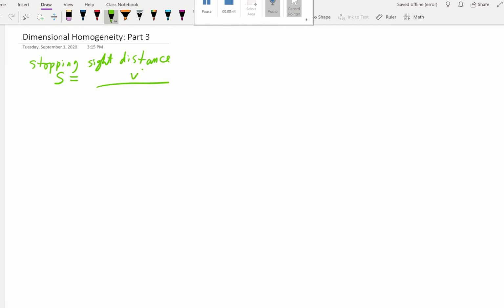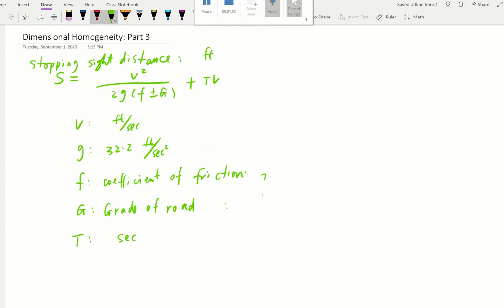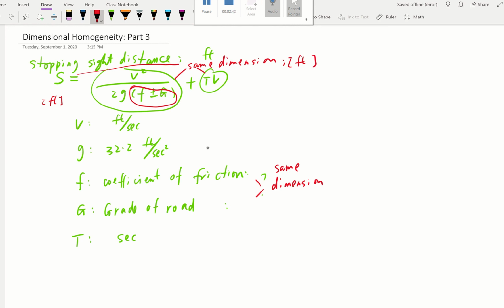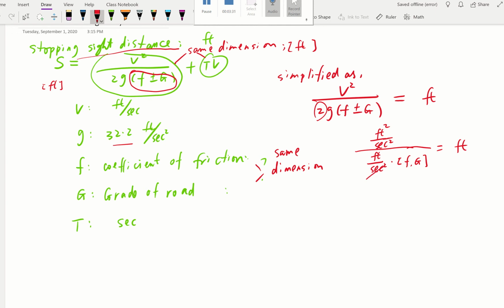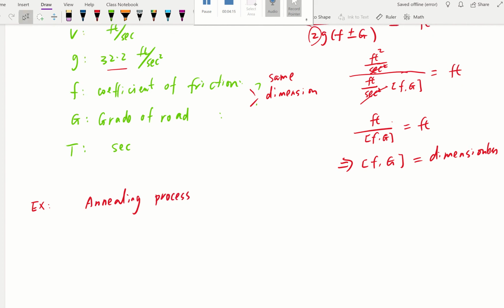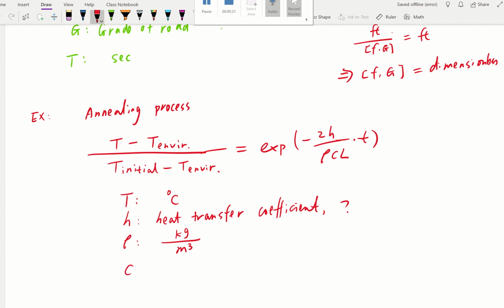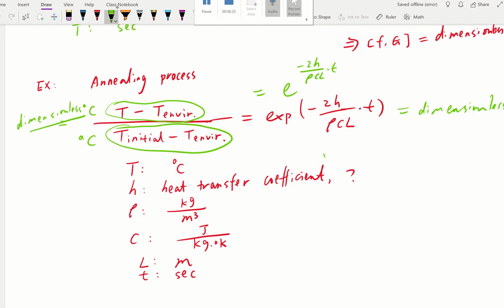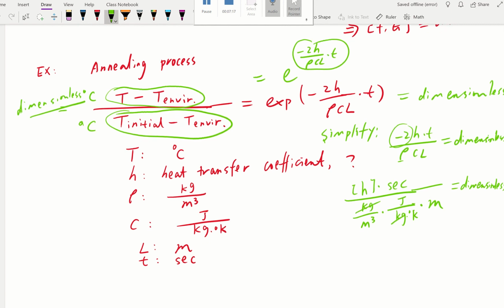Dimensional Homogeneity: Part3